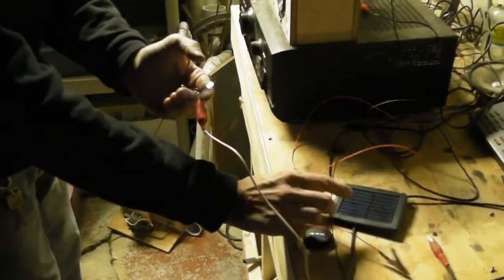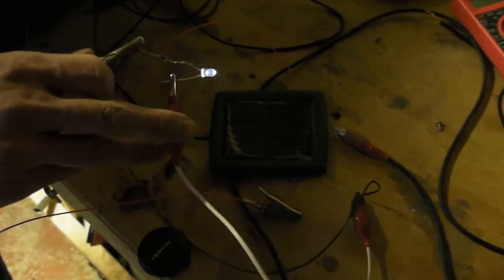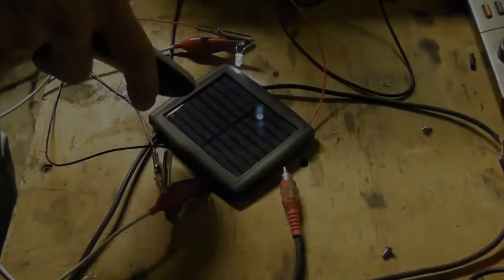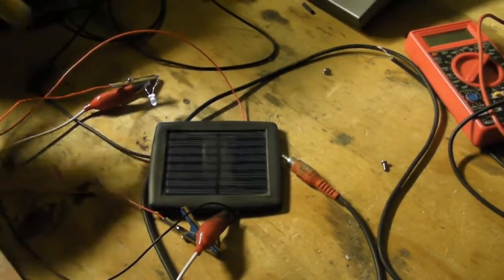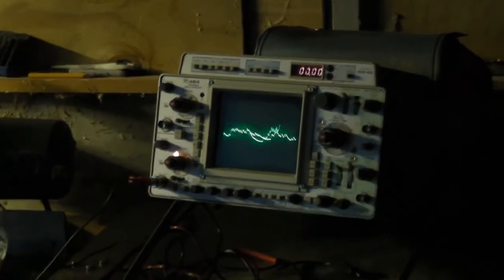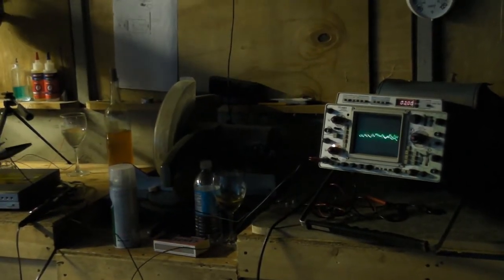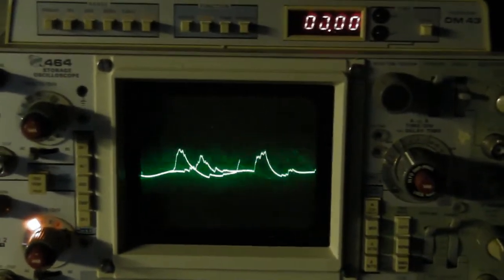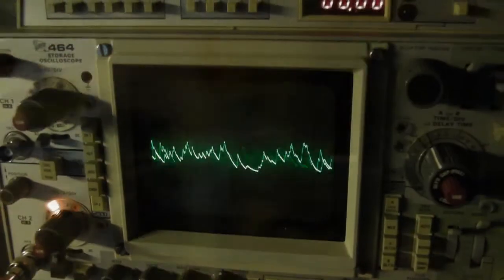Sound through an LED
This was a project to see if we could modulate the light coming from an LED with an audio signal, then receive it with a solar panel, amplify it, then hear it using speakers.

The led was connected to a resistor to protect both the amplifier and the LED from burning up. The panel was connected to the input of a small amplifier, and then connected to the speakers shown.

The result was an audible sound with distortion. This would make a pretty neat distortion pedal if someone were to use it with a guitar.

The solar panel was then connected to an oscilloscope so we could visualize was was being received by the transmission of sound through light modulation.

This could have alternatively been done with a laser pointer or other similar light source, but would probably not work with a filament light, as the time to heat up and cool down would most likely smooth the wave out to an inaudible signal.